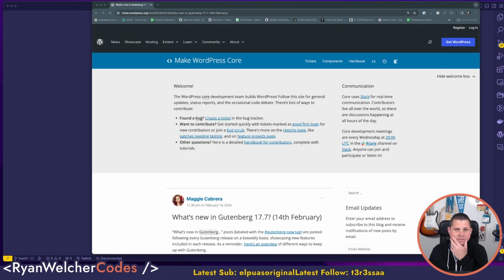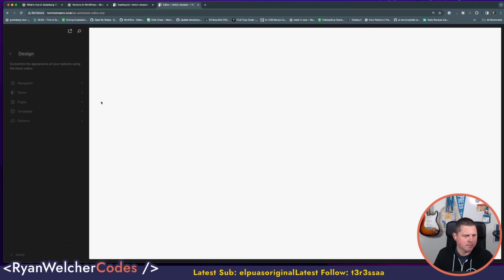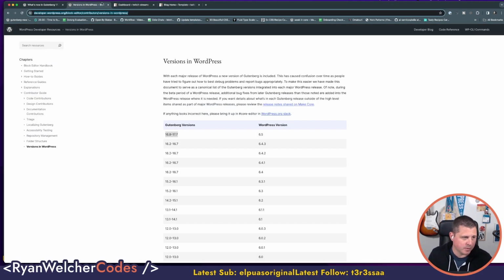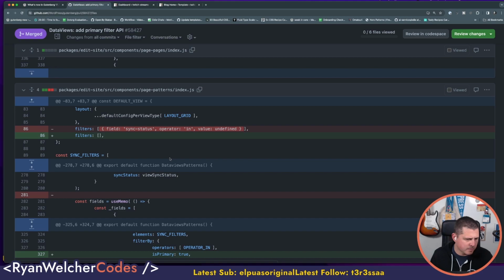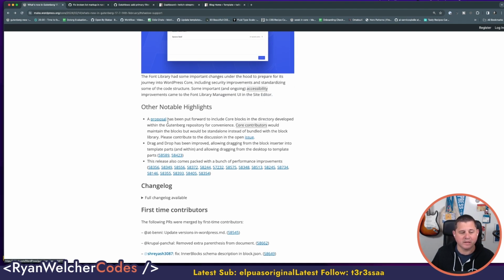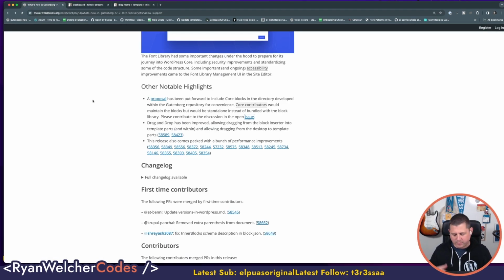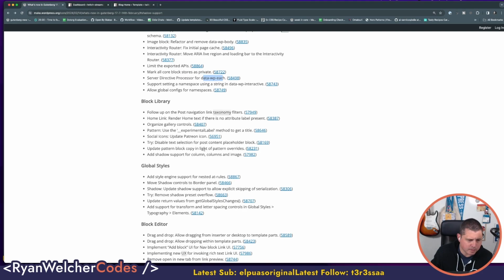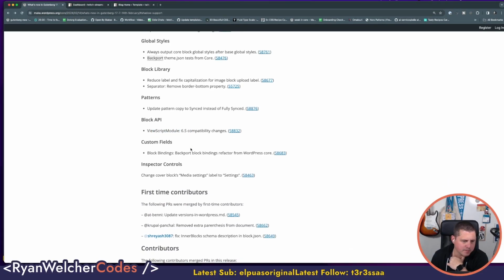Reviewing Gutenberg 17.7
In this video, originally streamed Feb 29, 2024, we have a look at the new features released with Gutenberg 17.7